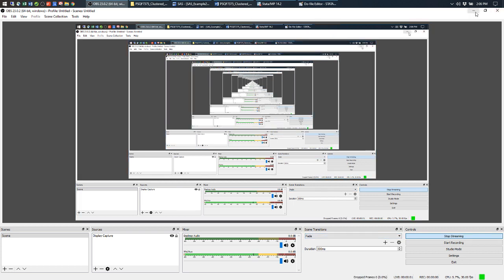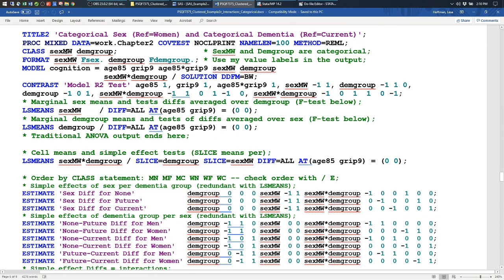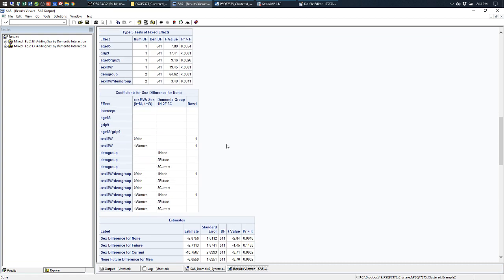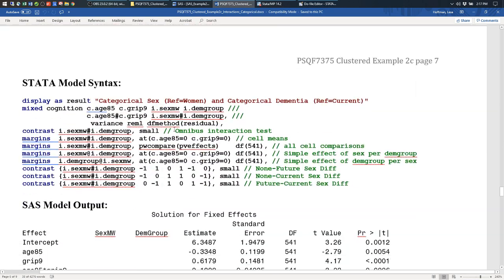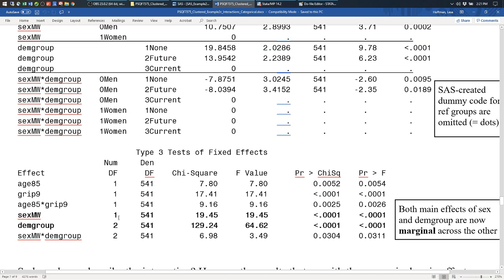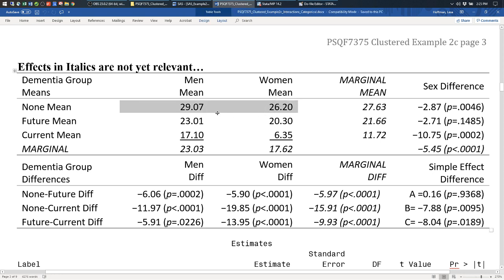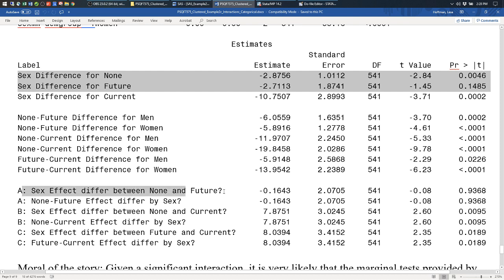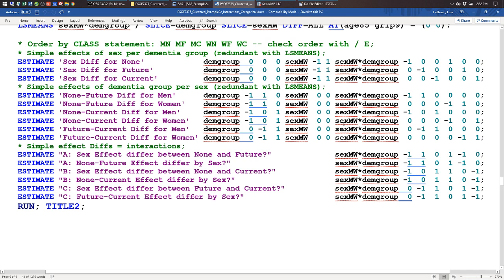PSQF7375_Clustered_Lecture2c_Example2c_Part2